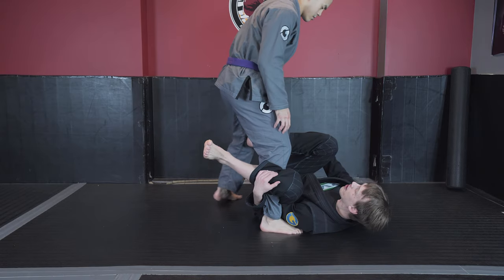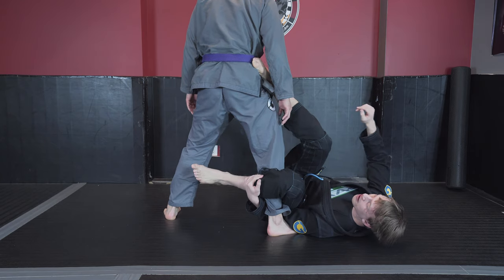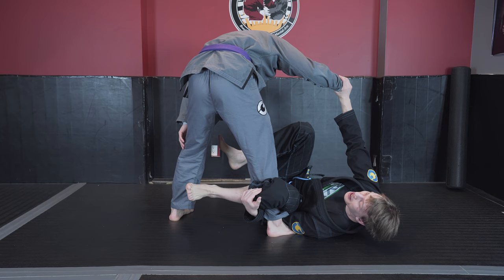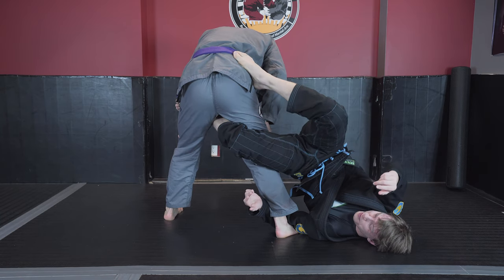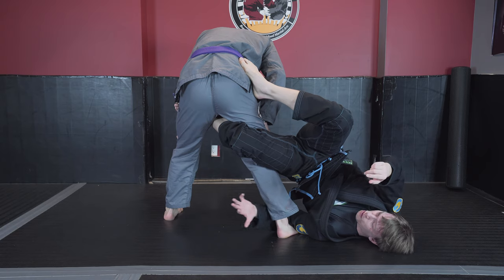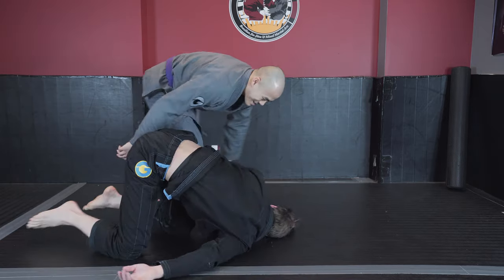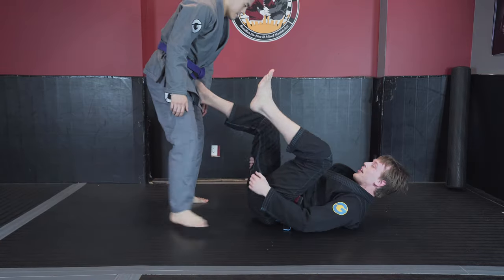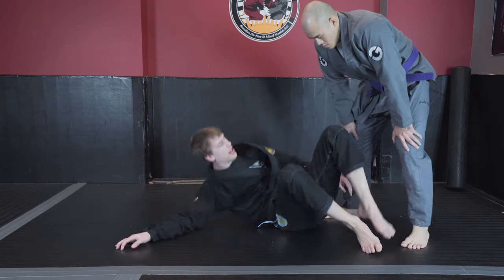X Guard Inversion Entry - Mantis Guard Instructional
This is my latest instructional on the system I use with Mantis Guard.

This is one of my favourite techniques from Mantis Guard.  As Mantis Guard is an outside guard established on the outside of our opponent's leg, we want to try and access the inside space of our opponent's legs and get underneath them.  While we can certainly sweep and attack submissions from Mantis Guard I think we should strive to establish X Guard/Single Leg X, especially in Nogi, as it opens up many more attack options.  If an opponent is difficult to move, and even turns themselves a bit away from you then the Shotgun mechanic to and Inversion into X guard is a great choice.  This technique works both Gi and Nogi.